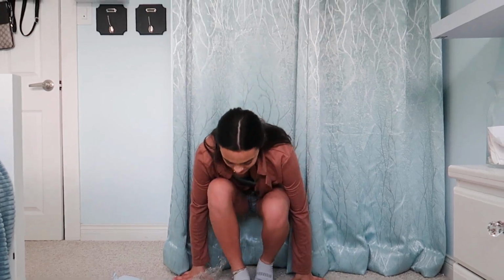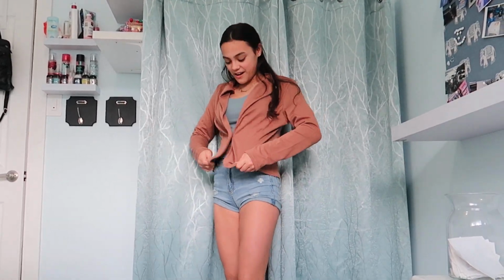Trendy Cardigan Style From Amazon | Sienna Rawlings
Hi everybody it's Sienna Rawlings teen model and Instagram influencer back again showing you my Trendy Cardigan Style From Amazon | Sienna Rawlings video. This was a package from Amazon. It was another Amazon mystery box unboxing, even though I gave away the mystery in the title. In case you were not aware I have had several people ask me if they can send me a gift that I could unbox and create an unboxing video for. So of course I said yes.

One of my Instagram/YouTube friends who wishes to remain anonymous was nice enough to send me this cute Trendy Cardigan Style From Amazon. This is one of the latest fashion trends 2020 from Amazon and definitely another Amazon must have, not to mention an amazing Amazon fashion find. Thanks so much to my anonymous friend for sending me this amazing gift😁😊

The mystery was solved once I opened my mail. If you would like to send me a gift from my Amazon Wishlist's so that I can create a video just for the gift you sent me and thank you in the video the links are below.

I found this product on YouTube that I think is a must have if you are out and about as much as I am and also use your cell phone as much as I do. It is the PowerAdd portable charger for your cell phone. It is has a 10,000 Mah capacity and is compact enough to fit in your pocket. I have personally tried this out already and was able to charge my phone from dead to fully charged twice before I had to charge the battery pack again.

Here is the link if you want to check it out

Like my videos? I would LOVE to connect with you via my comment section. I make sure to reply to all my comments.

If you like THIS video and want to help spread the word, it's easy! That really helps a lot!